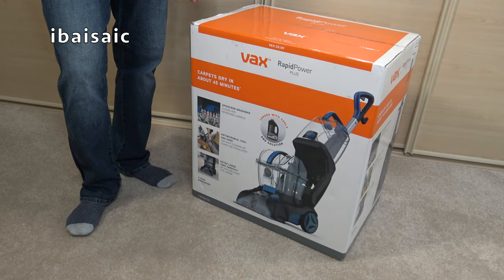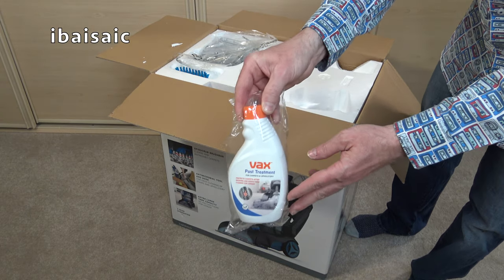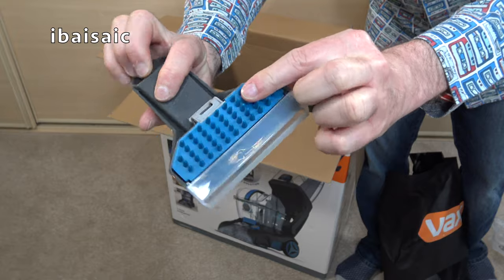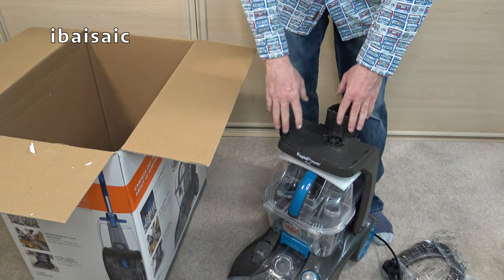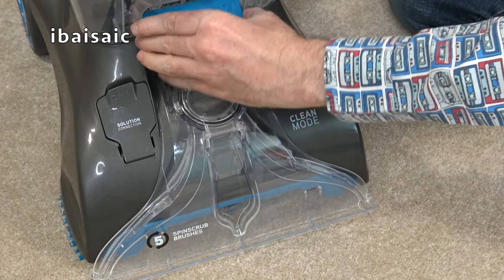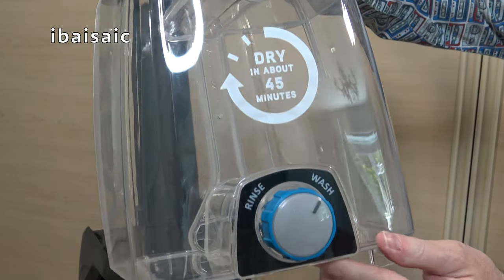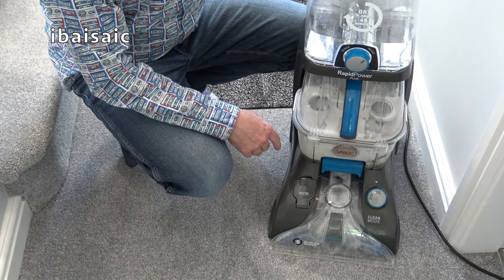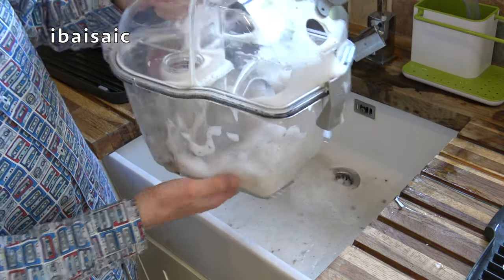Vax Rapid Power Plus Carpet Washer Unboxing Assembly & Demonstration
In this video I unbox, assemble and demonstrate the Vac Rapid Pro carpet washer.

Deep cleans you carpets and leaves your carpets dry in as little as 1 hour

Spinscrub technology TM - patented technology for a deep thorough clean

Above floor cleaning - ideal for cleaning stairs, upholstery, car seats.

Large tank capacity - for a longer clean without needing to refill

Edge to edge cleaning- cleaning right up to the edge of your carpets

Includes spin scrub tool, tool, upholstery wash tool, crevice tool, Platinum solution and pre & Post treatment solution